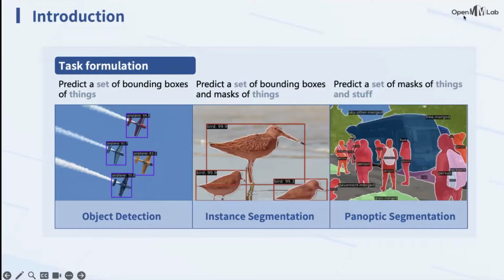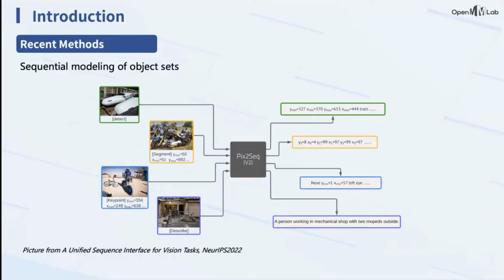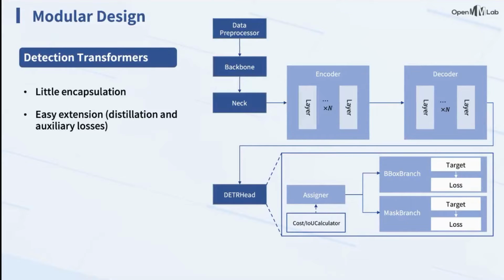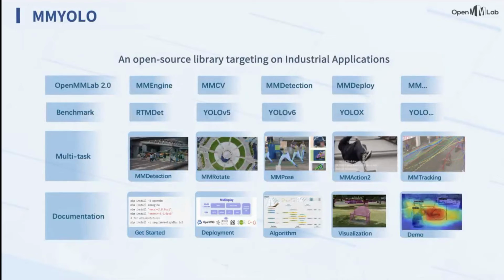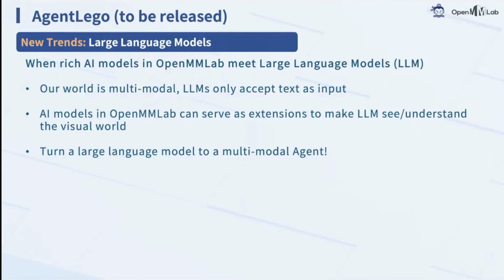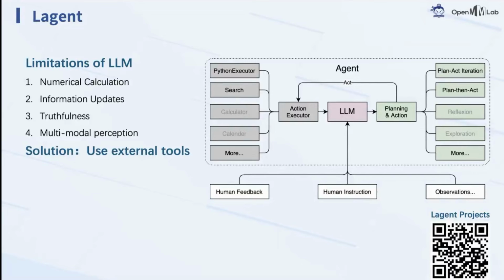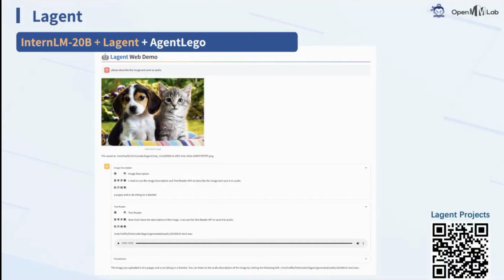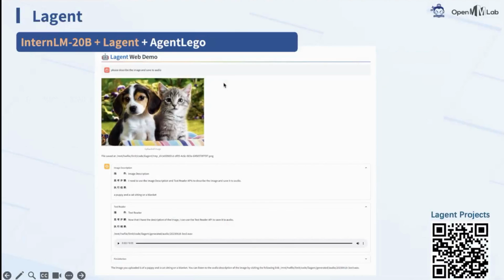MMDetection: from General Object Detection to Multi-modal Agent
1. This part will introduce object detection, instance segmentation, and panoptic segmentation. We will go through problem formulation, challenges, and representative methods in these fields.
2. In this part, we will introduce MMDetection, the OpenMMLab Detection Toolbox and Benchmark, which is also one of the most popular toolboxes in object detection and is the foundation of many toolboxes like MMDetection3D and MMTracking. We will go through the modular design and model zoo of MMDetection 3.0.
3. Lastly, Lagent, a lightweight framework for building LLM-based agents, will be introduced. Lagent allows to use object detectors implemented in MMDetection.We will introduce the simple design of Lagent, and know how it utilizes object detectors in mmdetection, as well as other models in other libraries, to let language model work as multi-modal agent.